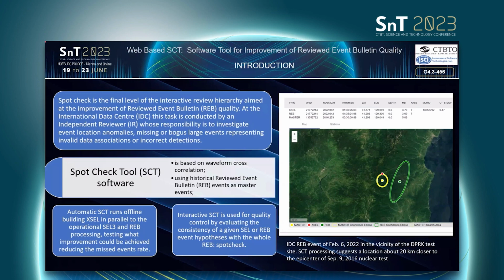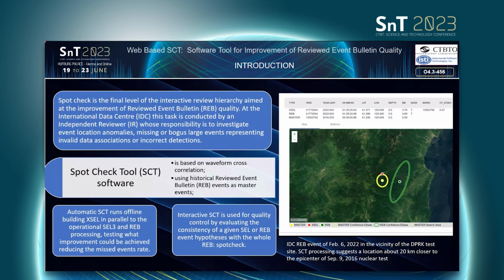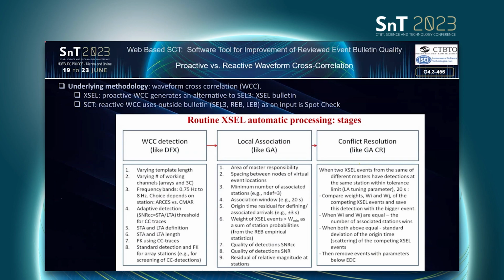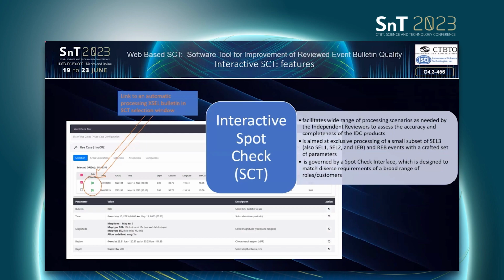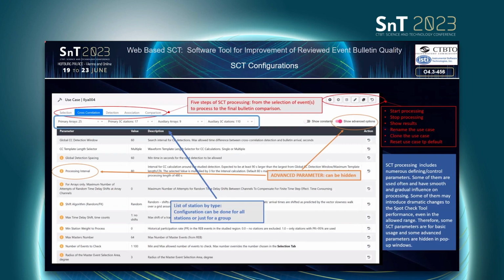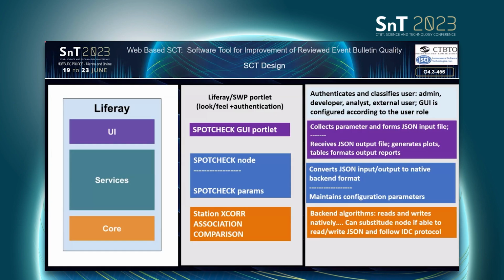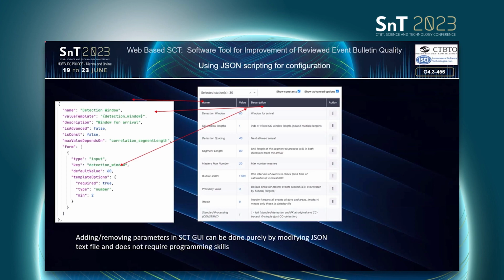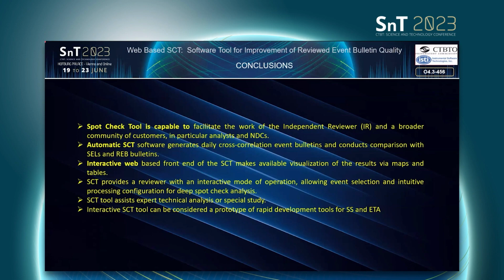CTBTO SnT2023, Forum : Day 3 Wednesday 6/21/2023 17:10 CEST, Oral session (O4.3)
Oral Session O4.3 on Enabling IT Technologies
0:05 Web Based SCT: Software Tool for Improvement of Reviewed Event Bulletin Quality by Ilya Dricker